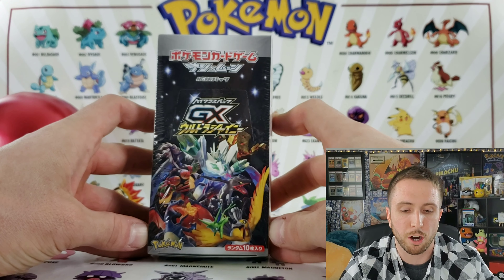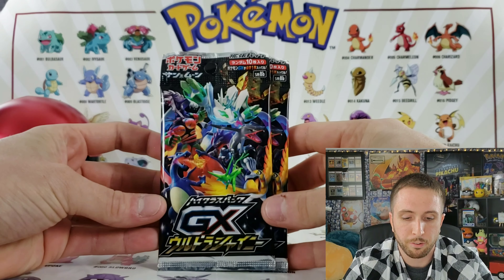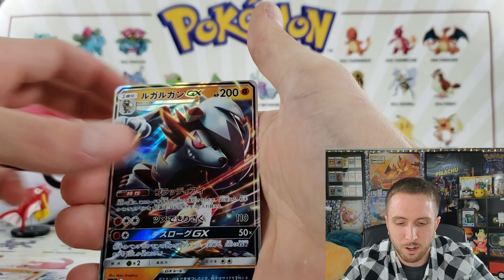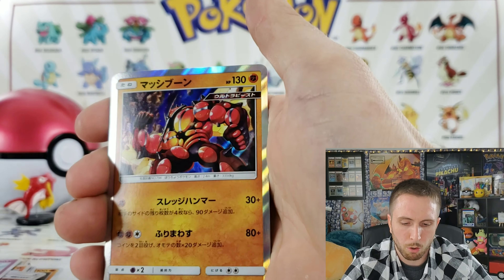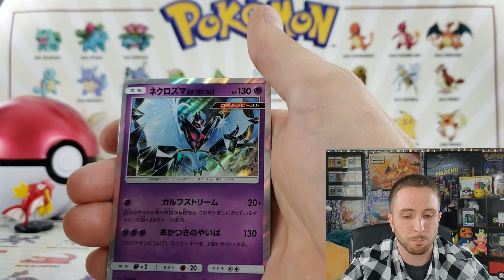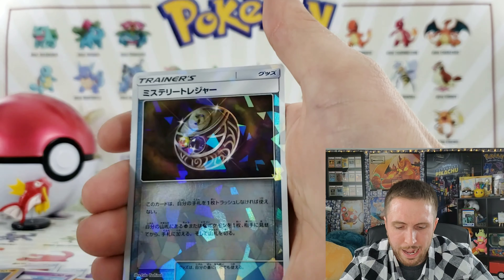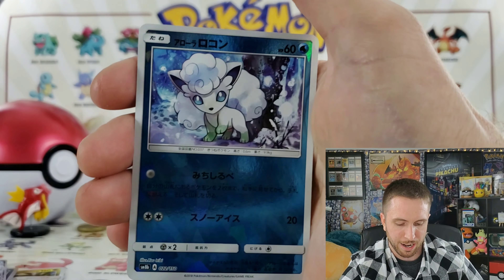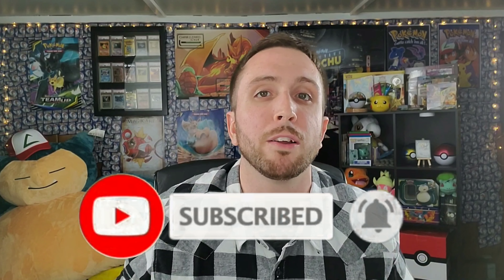Ultra Shiny GX Box Opening - Pokemon TCG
Opening my half of a ultra shiny GX box

They call me Pokemon Mikey! In my channel I do pack openings from the newest sets all the way back to the vintage era base set! Oh and some Ebay mystery packs as well!